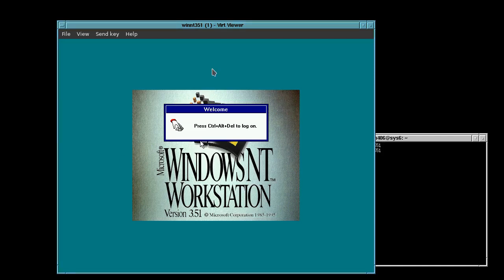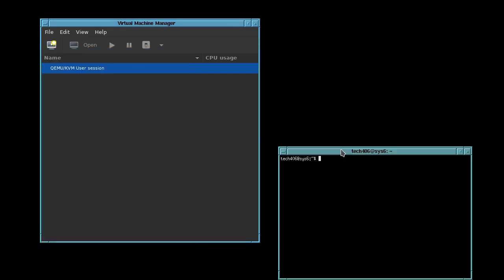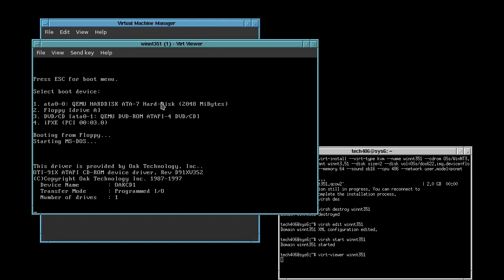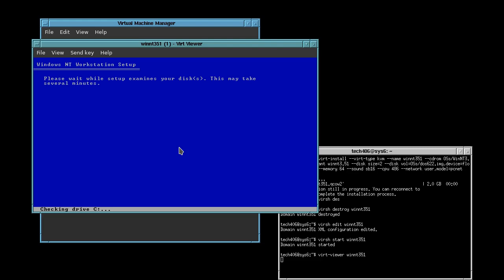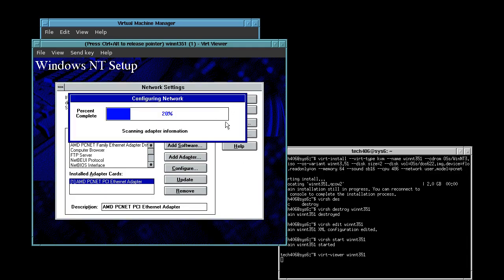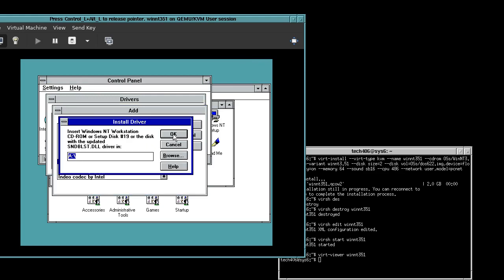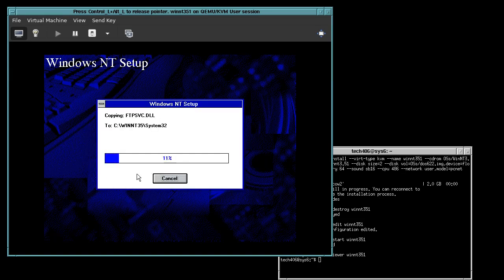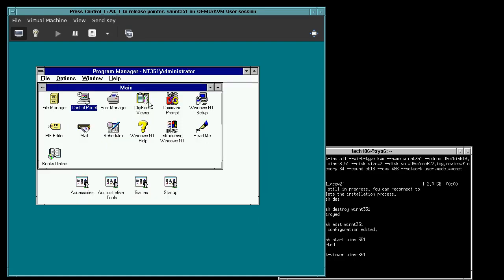Installing Windows NT 3.51 into QEMU/KVM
In this video I will go through the installation of Windows NT 3.51 into QEMU/KVM using libvirt.

Command to create libvirt domain: virt-install --virt-type kvm --name winnt351 --cdrom OSs/WinNT3.51.iso --os-variant winnt3.51 --disk size=2 --disk vol=OSs/dos622.img,device=floppy,readonly=on --memory 64 --sound sb16 --cpu 486 --network user,model=pcnet